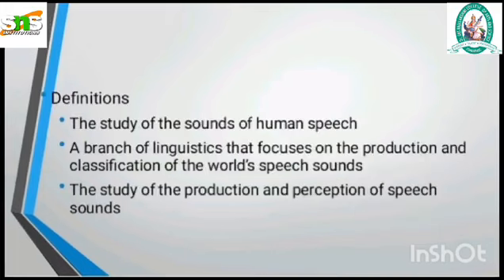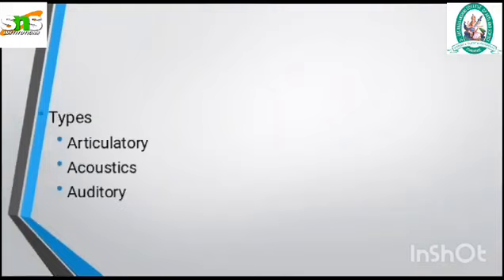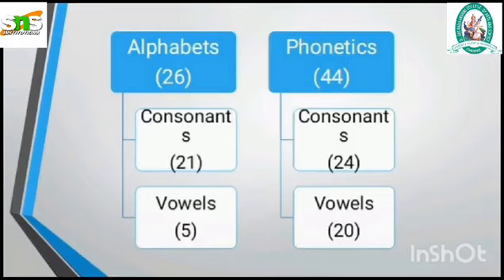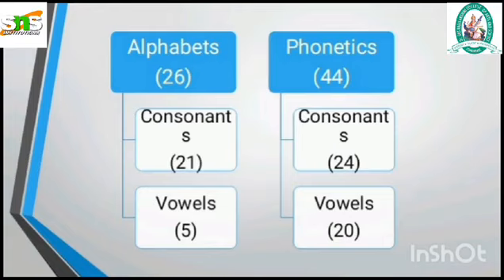IPA- Phonetics- an introduction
Phonetics
N R Gowrishankar
Assistant Professor of English
Dr.SNSRCAS